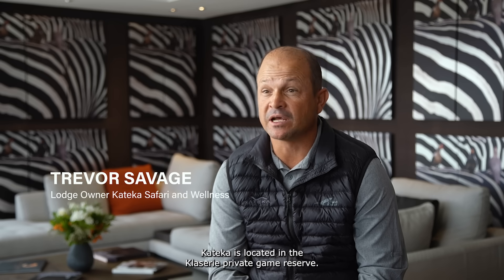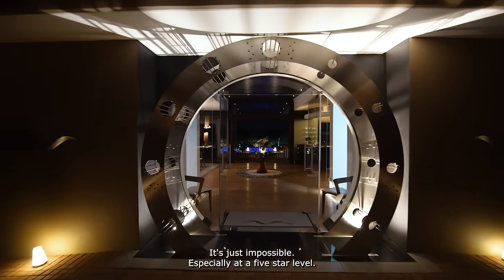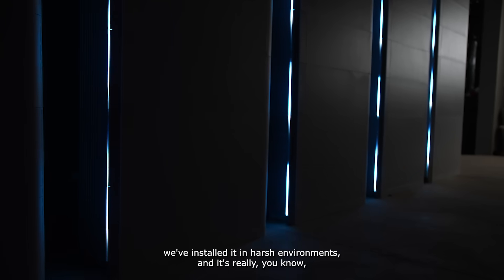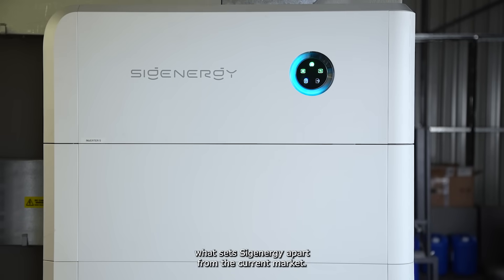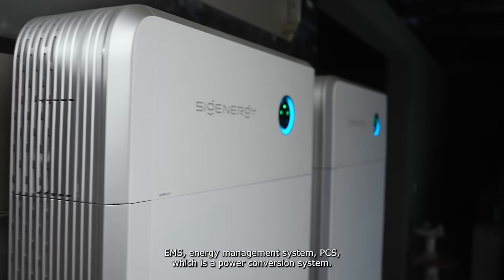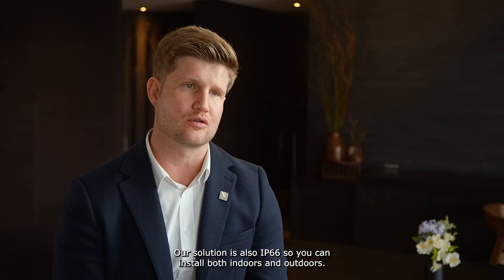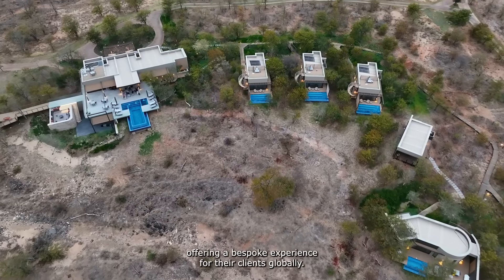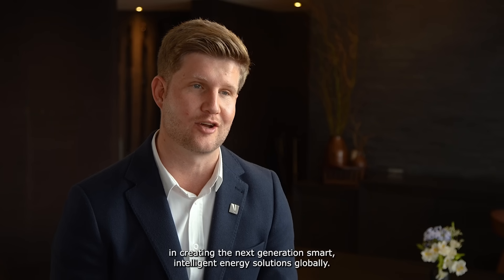Off-Grid Luxury: Kateka Lodge Uses Sigenergy to Redefine Sustainable Tourism in South Africa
Experience the future of luxury tourism at Kateka Lodge in South Africa, where cutting-edge Sigenergy SigenStor Solutions meet eco-friendly hospitality. In this video, we explore how Kateka Lodge, nestled in a remote off-grid location, has seamlessly integrated renewable energy to ensure 24/7 reliability and enhance guest experiences. Learn how this collaboration between Sigenergy, iseli energy, and Energy Management Renewables is redefining sustainable tourism in Africa’s high-end hospitality sector.

In this video, you’ll discover:

 • A behind-the-scenes look at the installation of Sigenergy: SigenStor Energy Storage System.
 • Insights from the lodge owners on their commitment to sustainability and luxury.
 • Technical perspectives from our EPC partners on overcoming energy challenges in off-grid locations.
 • The environmental impact of renewable energy solutions in the hospitality industry.

Kateka Lodge’s commitment to renewable energy is paving the way for eco-conscious travelers and luxury resorts. Watch now to find out how they are leading the charge in sustainable tourism!